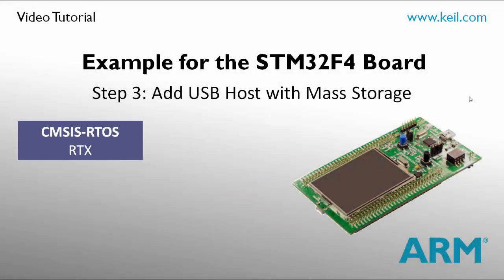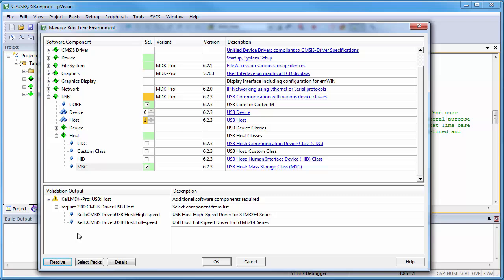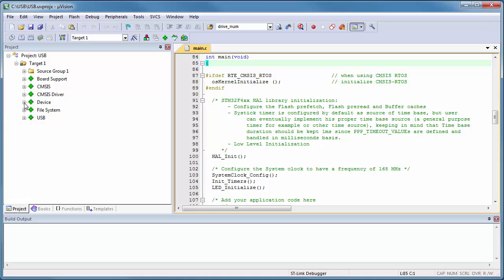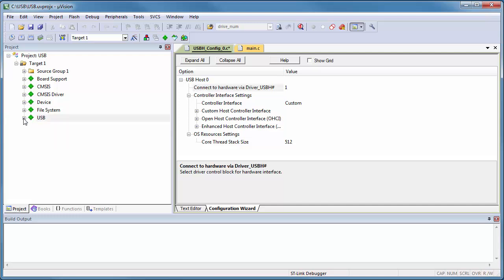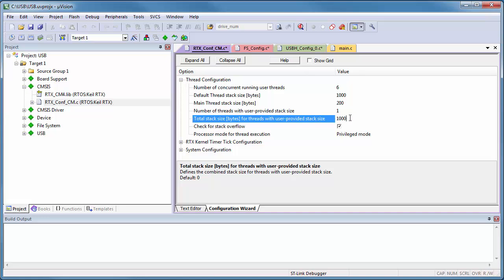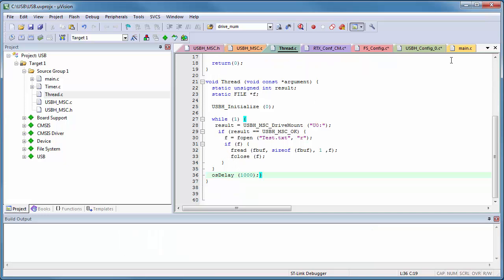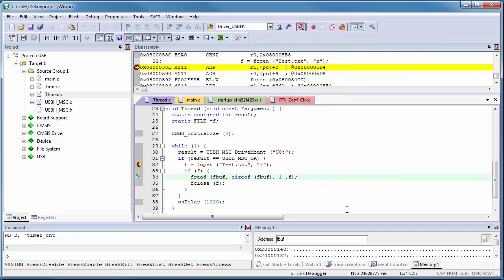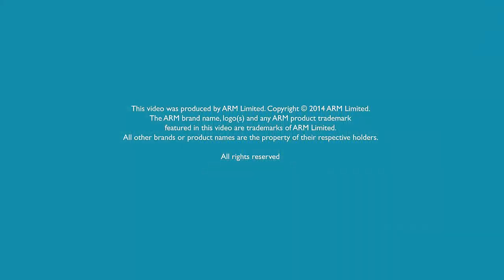CMSIS Workshop Step 3: Add USB Host Support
During this step of our workshop we add a USB Host stack that connects a mass storage class device, such as a USB memory stick.